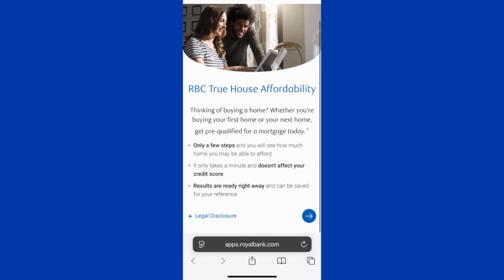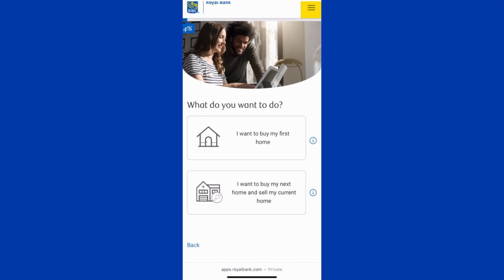How To Use True House Affordability Calculator On RBC Mobile App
Learn how to use the True House Affordability Calculator on the RBC Mobile App step by step. This guide walks you through entering income, expenses, and mortgage details to determine how much home you can afford. Ideal for homebuyers, it helps you plan finances, budget wisely, and make informed property decisions.